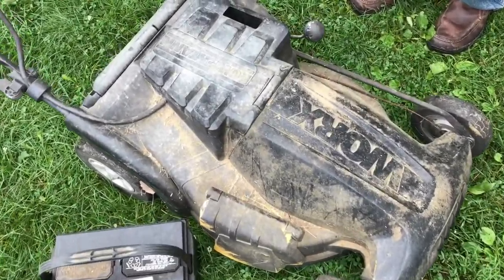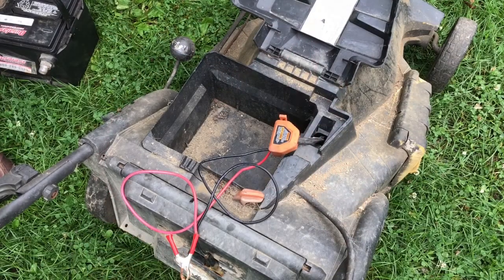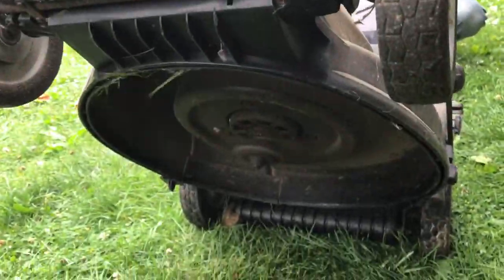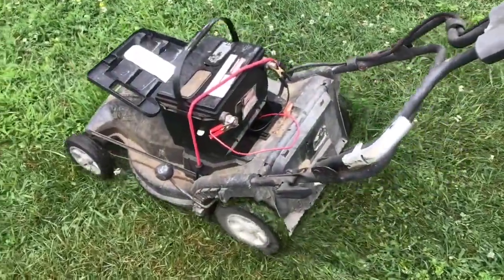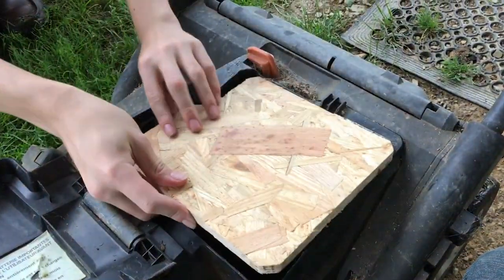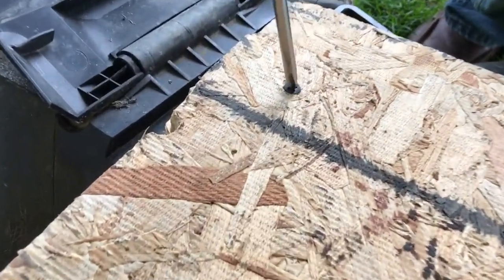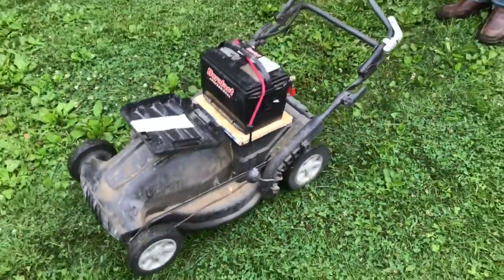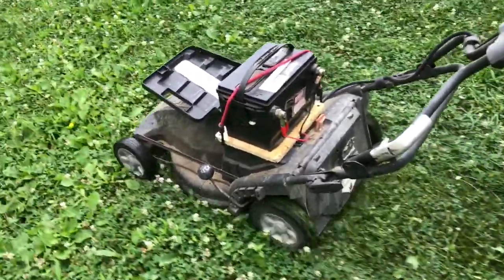GREEN!, GREEN!, GREEN! lawnmower runs on old car battery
These electric lawnmowers are really nice until that expensive battery dies. I converted this Worx electric lawnmower to run with a 12 V car battery instead of the original 24 V battery that came with the mower. Although it has only 12 V it mows the grass fine,  and it lasted a lot longer than the original battery, but it does not have as much power. This mower was donated to science so I had nothing to lose. Hope you enjoy the video.

Greenworks cordless lawn mower